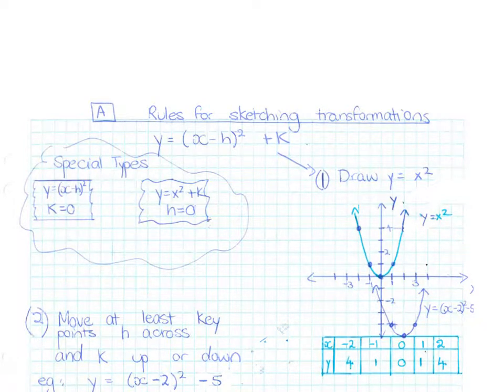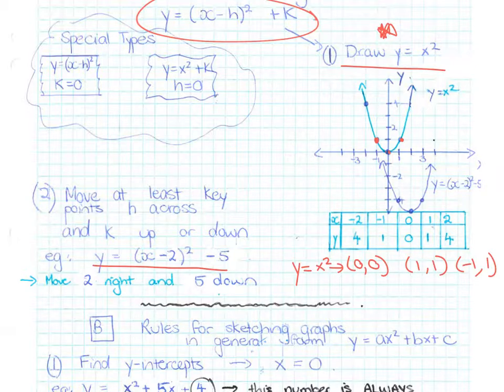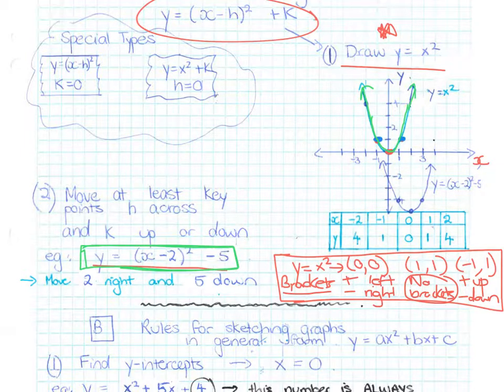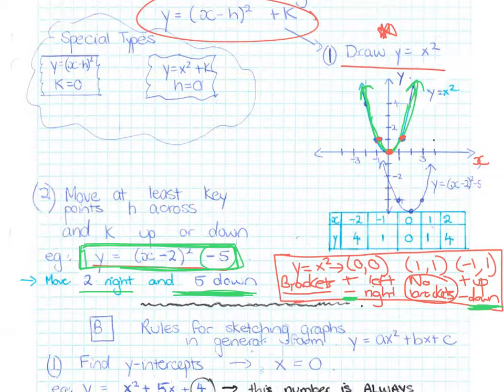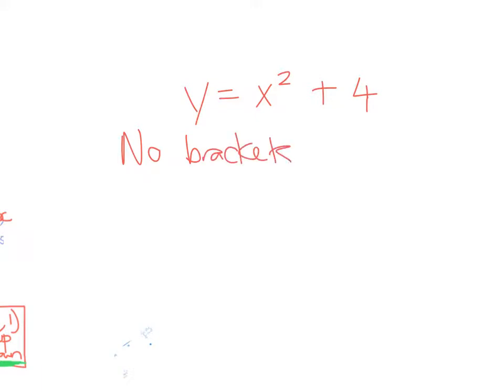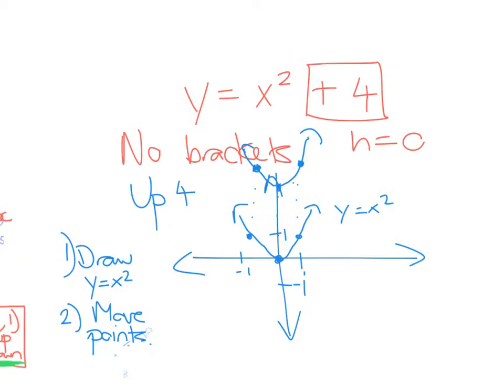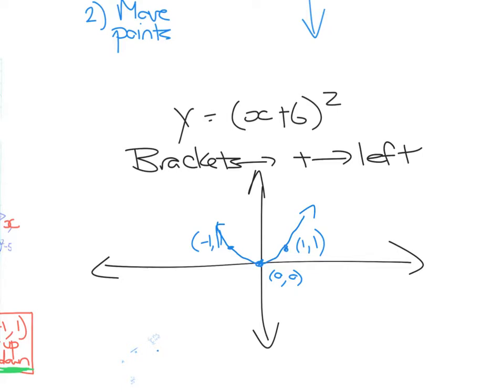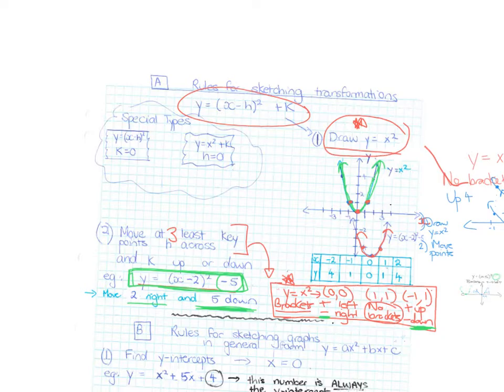Section A - Sketching Quadratics